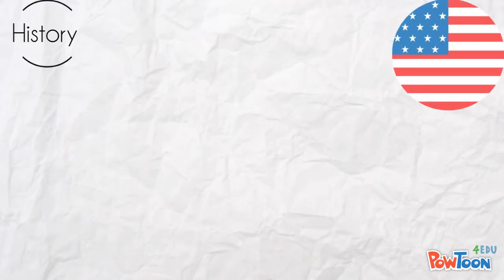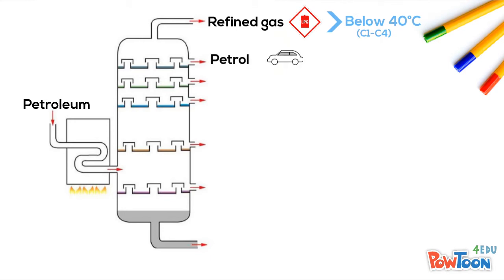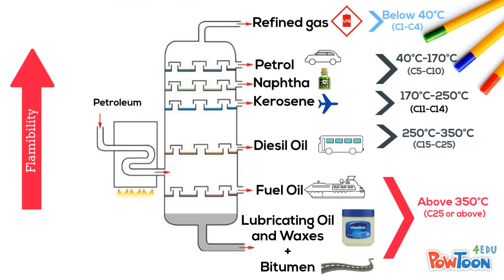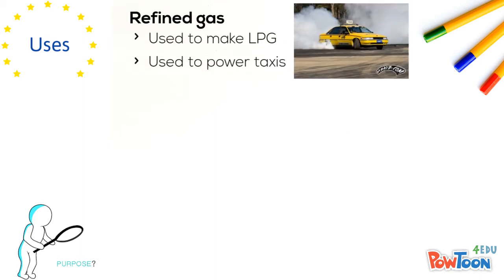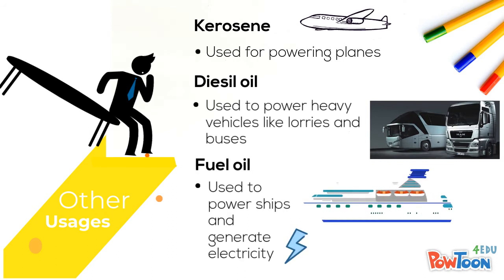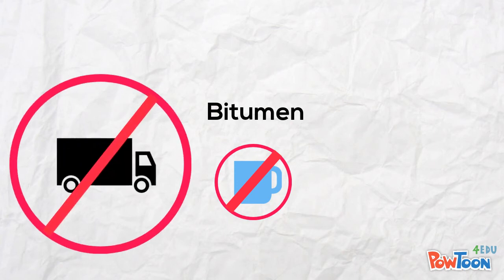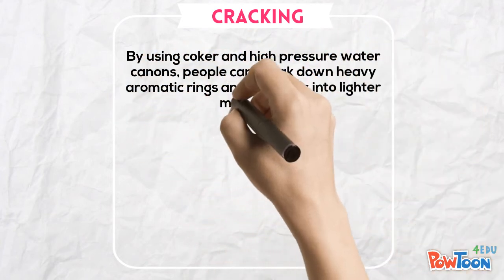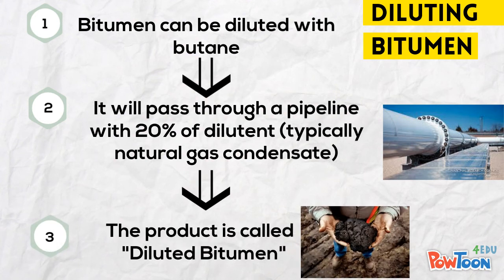Fractional Distrilation of Petroleum